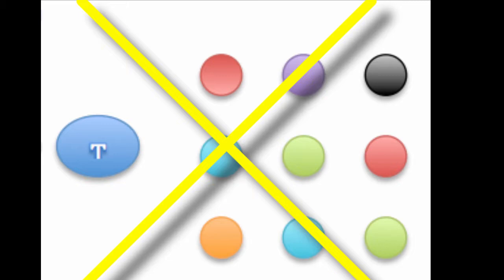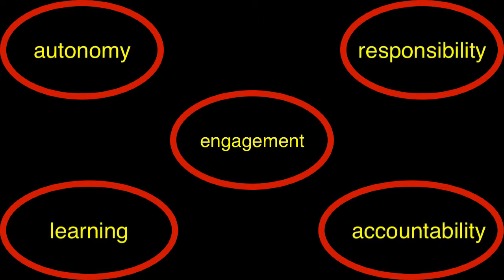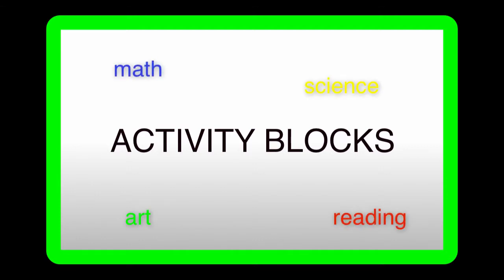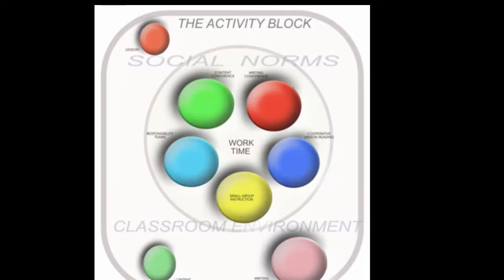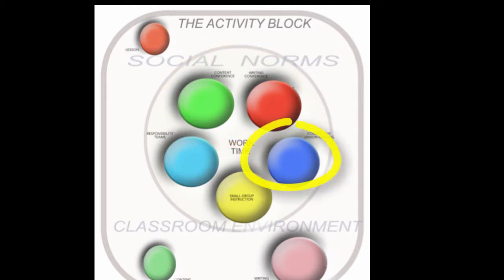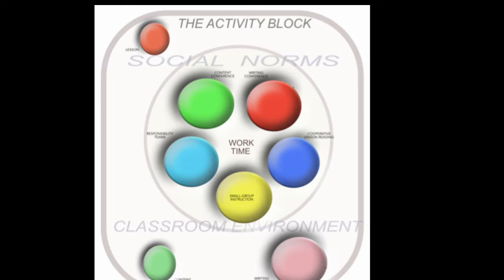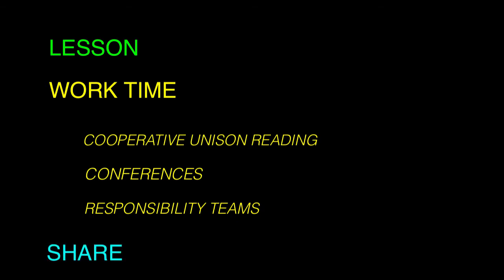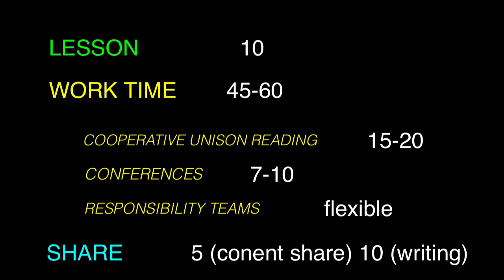The Learning Cultures Formats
In this video, Cynthia describes the architecture of the Learning Cultures model, which is organized around a system of pedagogical interactions known as 'formats.' In it, she explains how time is structured within the Learning Cultures model, and how the formats are organized within classroom activity blocks.